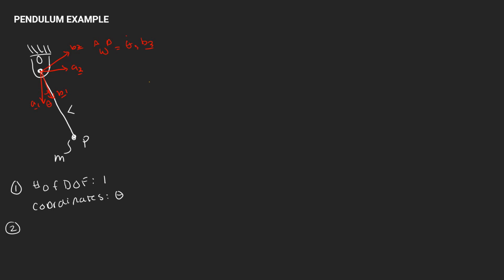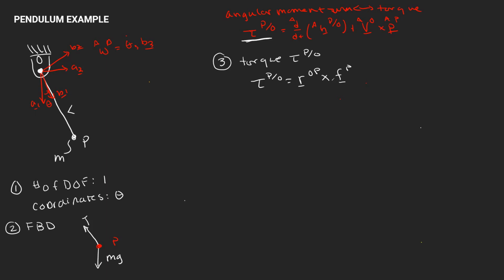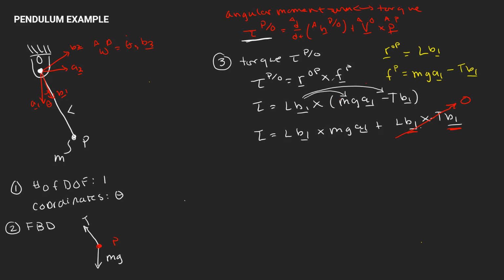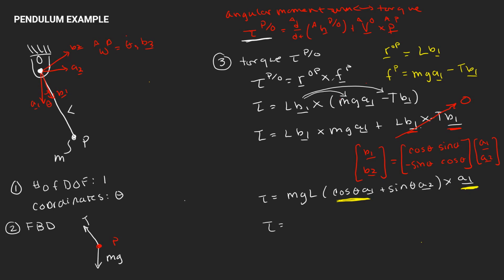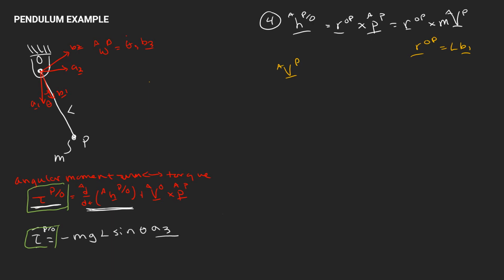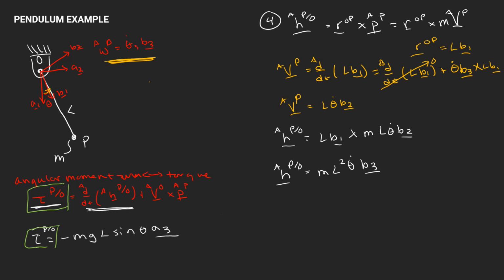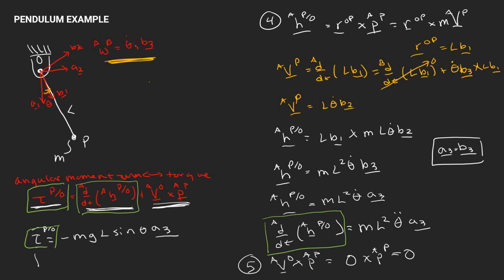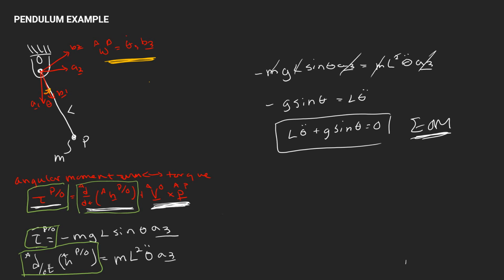Chapter 6: Video 2 - EOM with 1 DOF Using Angular Momentum (Point Mass)